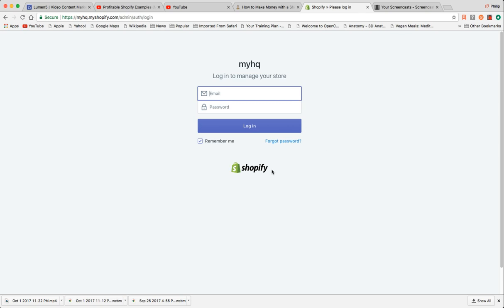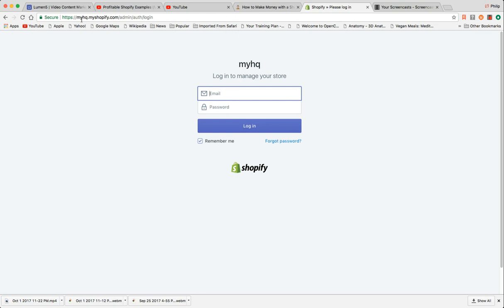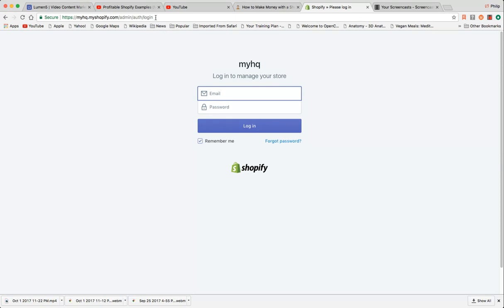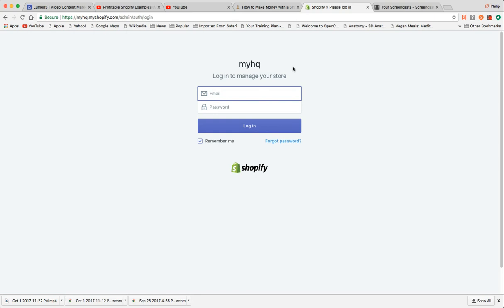Shopify Login: How to Login to Your Shopify Store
Series:  21 frequently asked questions about Shopify Answered in 21 Days (in 3 Minutes or Less!)

Q:  How do I login to Shopify?  What is my Shopify login url?

Click on the link in the bottom of the email, and bookmark the "admin" backend url.  (you can also see mine, for this test store, in the URL bar, in the video above)

A basic question?  Absolutely!  But important to know! :)